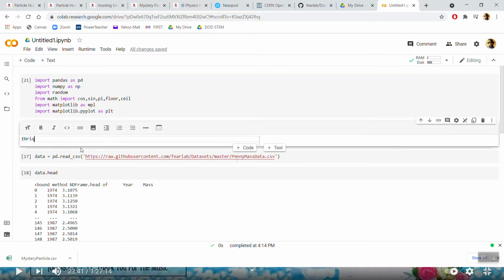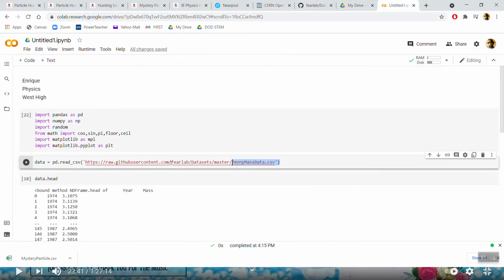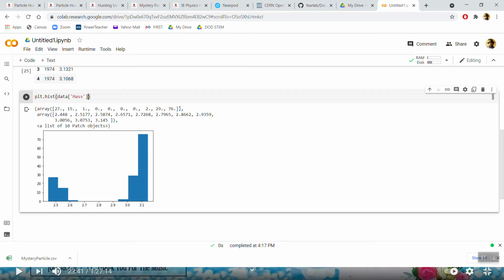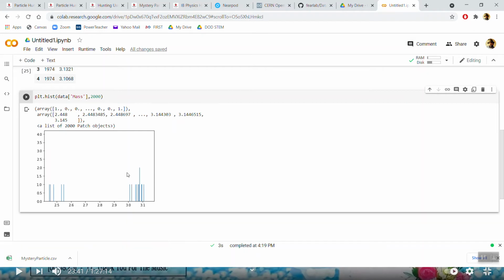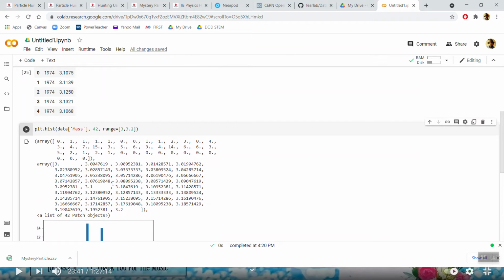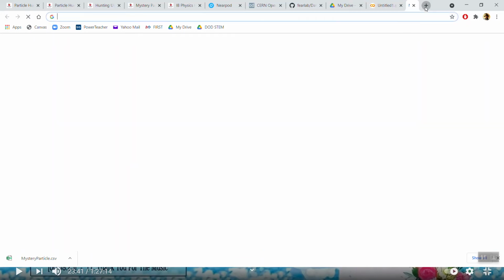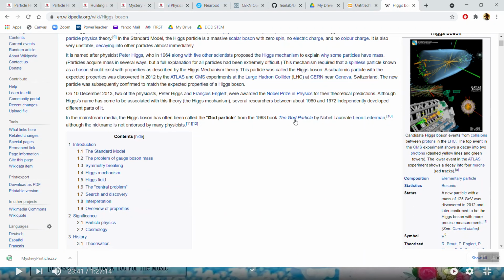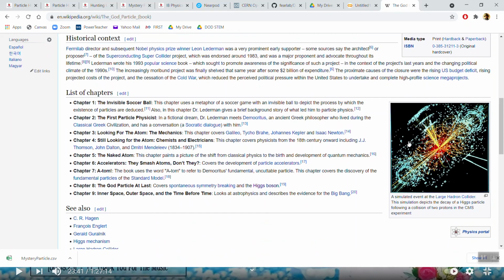Histogram Range in Jupyter Notebooks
Enrique Arce-Larreta
West High School
Salt Lake City, UT
DOD STEM Fellow, FIRST Robotics